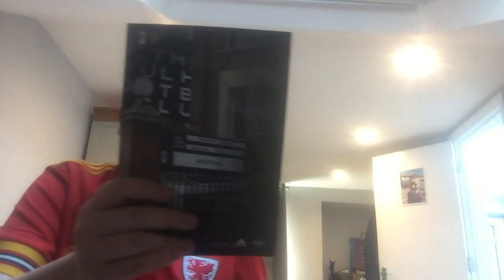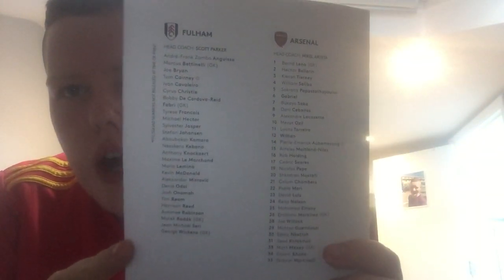Fulham fc Shopping haul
I Picked up one thing from Fulham fc club shop and it was the matchday programme for Fulham vs arsenal which was Saturday and it finished 3-0 to arsenal also do you subscribe to Harvey sw19